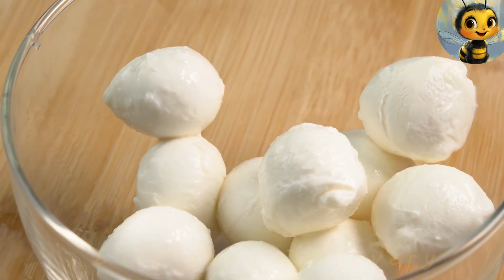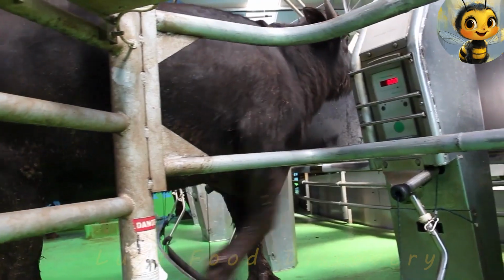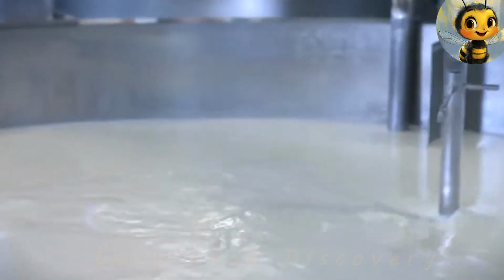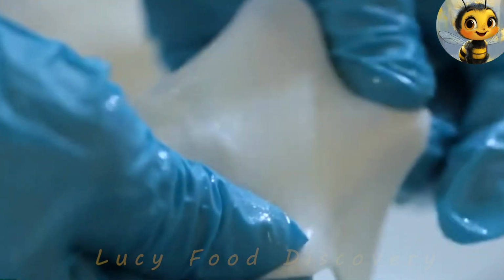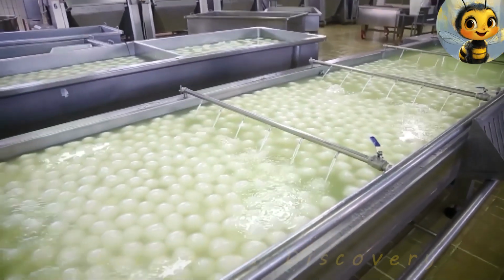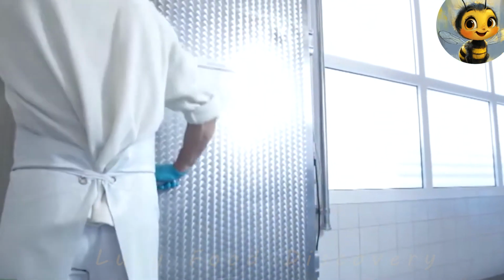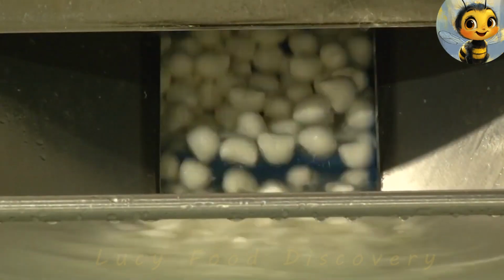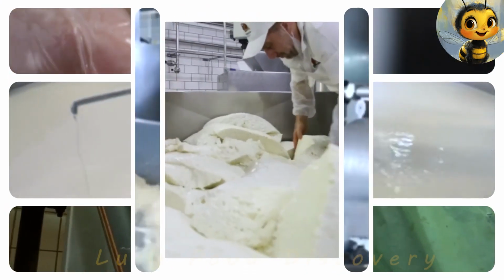The Process Of Making Cheese From High Quality Cow's Milk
The process of making cheese from high-quality cow's milk involves several key steps to transform milk into delicious and flavorful cheese. Here's an overview of the process:

### 1. **Milk Selection:**
   High-quality cow’s milk is the foundation for making good cheese. The milk must be fresh, clean, and free from contaminants. The milk’s fat content can be adjusted depending on the type of cheese being made (e.g., full-fat for richer cheeses).

### 2. **Pasteurization:**
   The milk is typically pasteurized by heating it to a specific temperature to kill any harmful bacteria, ensuring the safety of the final product. In some traditional cheese-making processes, raw milk (unpasteurized) is used for unique flavors, but pasteurization is standard for most commercial cheese production.

### 3. **Adding Starter Cultures:**
   Starter cultures, which are beneficial bacteria, are added to the milk. These cultures convert lactose (milk sugar) into lactic acid, which helps to acidify the milk. The type of starter culture used varies depending on the type of cheese being made, and they play a significant role in developing the cheese’s flavor and texture.

### 4. **Coagulation:**
   After the milk has been acidified, rennet (an enzyme) is added to coagulate the milk, causing it to thicken and form curds. This process typically takes 30 to 60 minutes, depending on the type of cheese. The curds, which are the solid parts, separate from the liquid whey.

### 5. **Cutting the Curds:**
   Once the curds have formed, they are cut into smaller pieces using special knives or wires. The size of the curds affects the moisture content of the final cheese—smaller curds result in firmer cheeses, while larger curds lead to softer cheeses.

### 6. **Cooking and Stirring:**
   The curds are gently heated and stirred, which helps to release more whey and further control the moisture content. The cooking process can vary in time and temperature depending on the type of cheese.

### 7. **Draining the Whey:**
   After the curds have been cooked, the liquid whey is drained off. The curds are often placed in molds to shape the cheese and to allow more whey to drain. In some types of cheese, the curds are pressed to remove additional whey, resulting in a firmer texture.

### 8. **Salting:**
   Salt is added either by sprinkling over the curds or by soaking the formed cheese in a salt brine. Salt enhances the flavor, preserves the cheese, and helps control the cheese's moisture content.

### 9. **Molding and Pressing:**
   The curds are placed into molds to give the cheese its final shape. For certain types of cheese, the curds are pressed with weights to expel any remaining whey and to create a denser texture.

### 10. **Aging (Affinage):**
   Many cheeses are aged for a specific period, which can range from a few weeks to several years. During aging, the cheese develops its flavor, texture, and aroma. The cheese is stored in a controlled environment with specific temperature and humidity conditions.

### 11. **Packaging:**
   After the cheese has aged, it is removed from the aging room, cut into appropriate sizes, and packaged for sale. Some cheeses may be waxed or wrapped in special materials to protect them during storage and transportation.

### Conclusion:
   The process of making cheese from high-quality cow's milk involves careful steps from selecting the milk to aging the cheese. Each step plays a critical role in defining the final product’s taste, texture, and appearance, resulting in a wide variety of cheese types from the same basic ingredients.